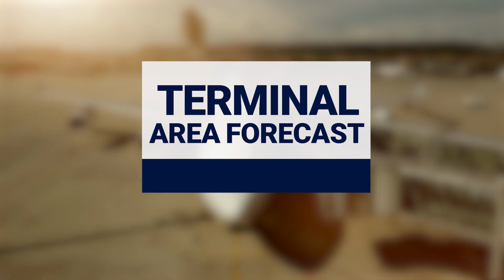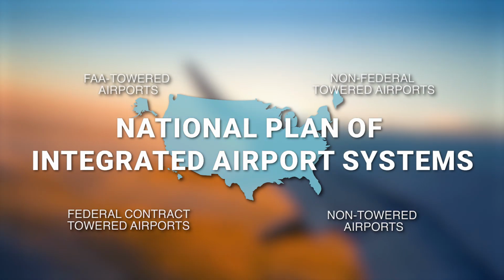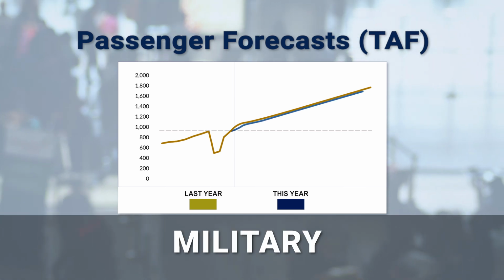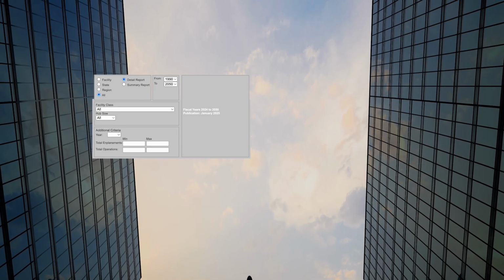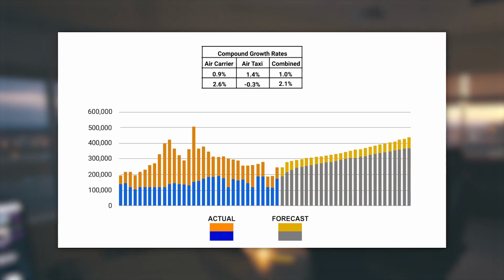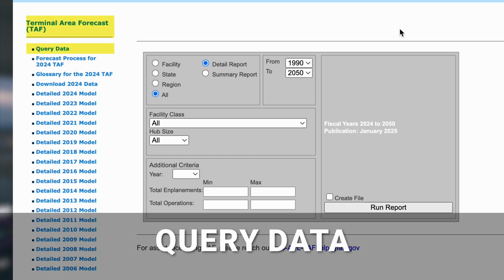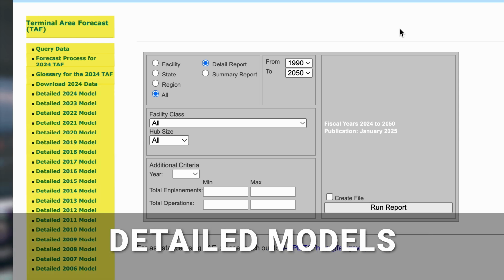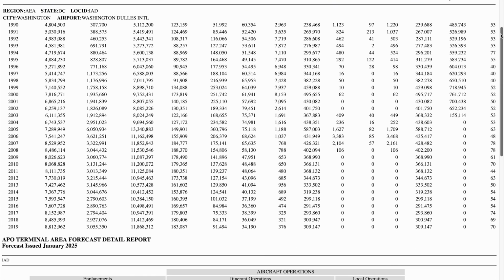Navigating the FAA's Terminal Area Forecast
Dive into the Terminal Area Forecast (TAF), the FAA's official projection of aviation activity across U.S. airports. It contains active airports in the National Plan of Integrated Airport Systems. Forecasts can be prepared by industry and stakeholders to help plan for the potential growth rates and future capacity needs of the National Airspace System.